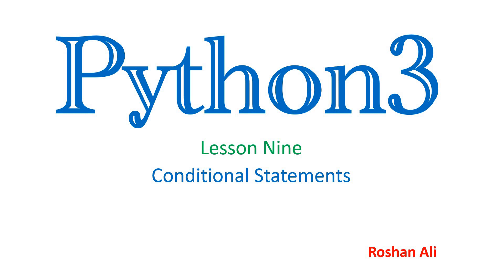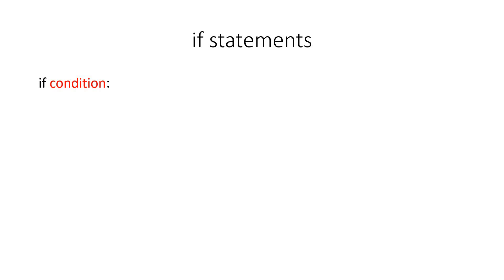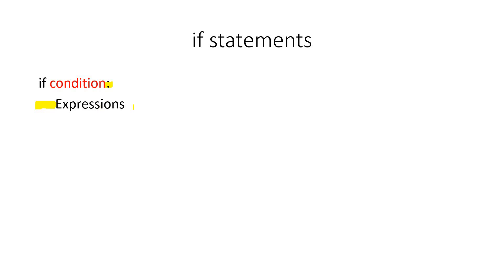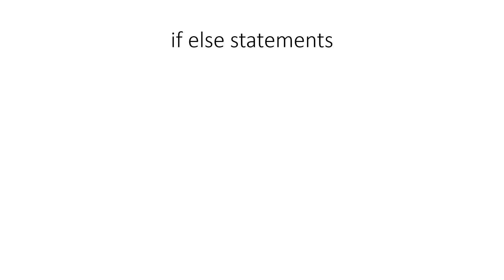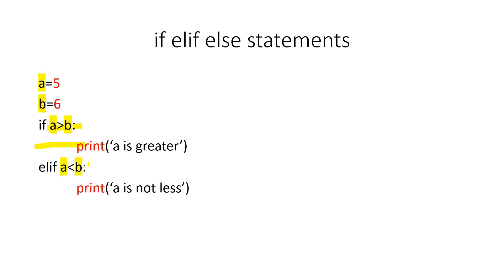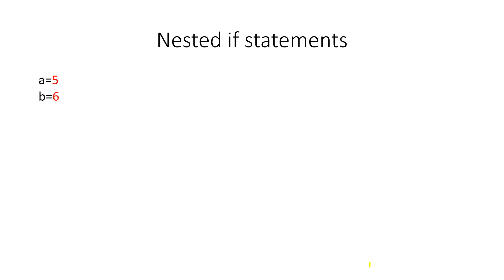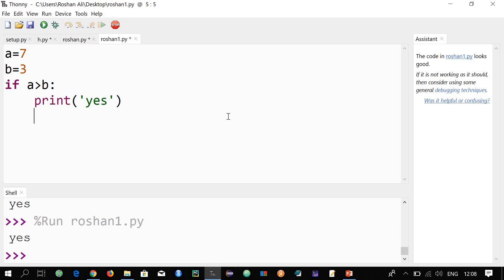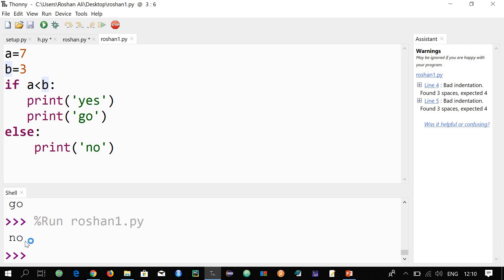Python3 Tutorial For Beginners | Conditional Statements and Their Types || Lesson 9